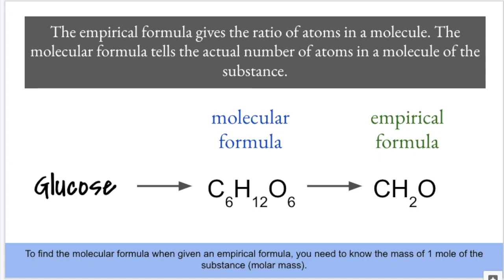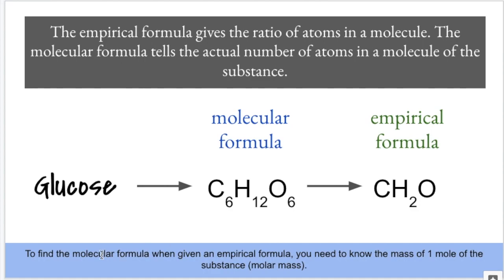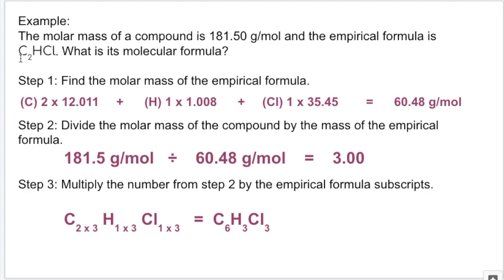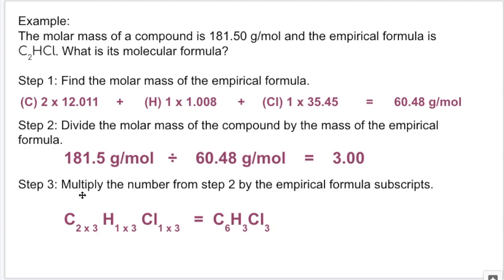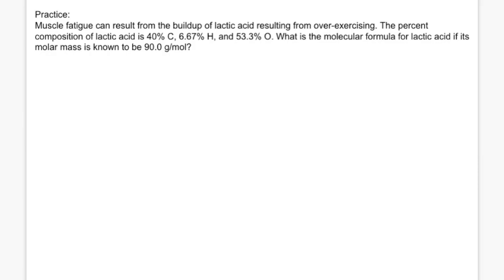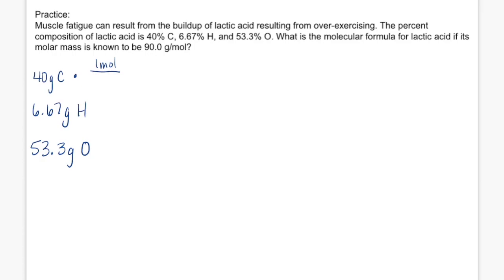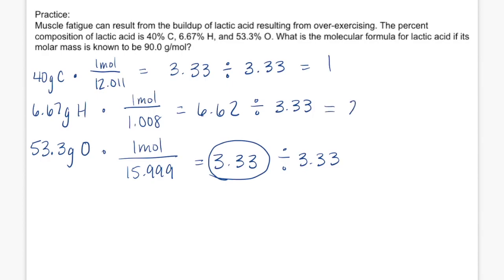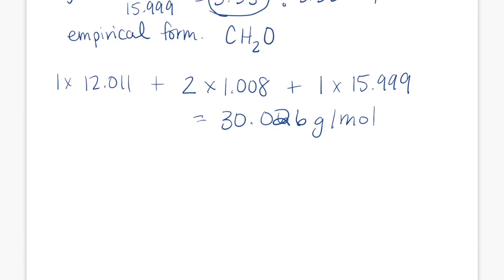Chem: Molecular Formula HD 720p